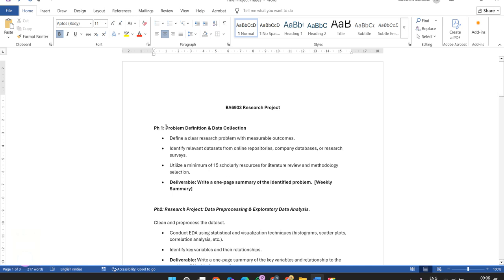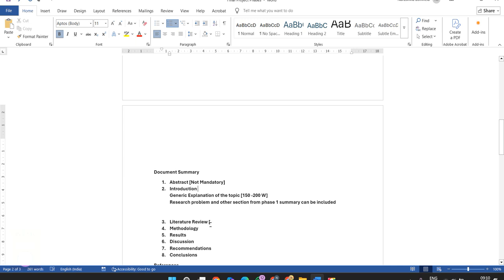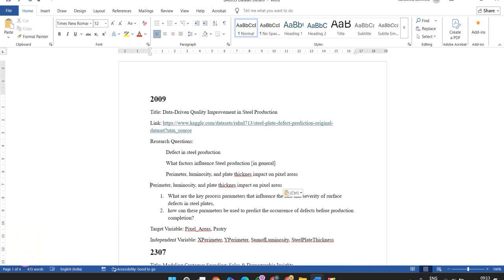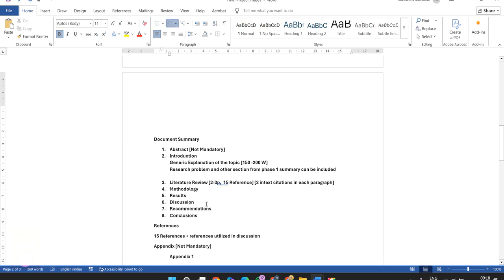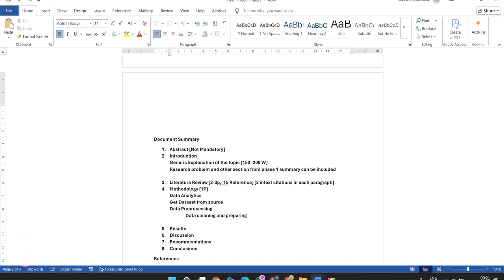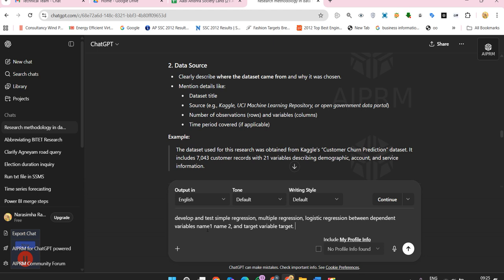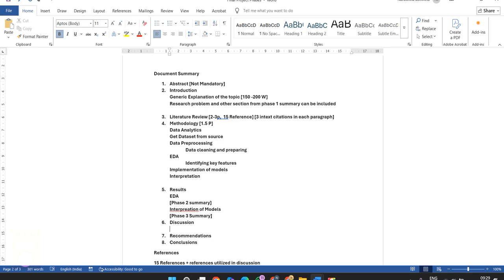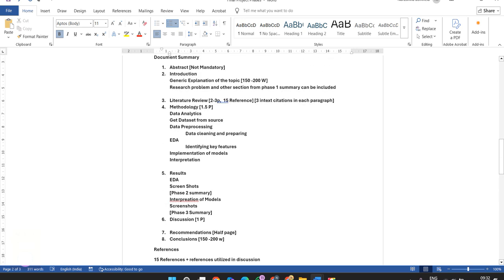FIN5823-2W8CP3-Course Project Final Paper + PPT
Should Submit Word Document, EXCEL and R Files, and PPT

Part-1

This research project bridges multiple disciplines by leveraging regression analysis techniques for data-driven decision-making. Hands-on experience in applying simple, multiple, and logistic regression to solve business problems, prepares you for real-world analytical challenges in your respective fields.

Submit the Final Report: Document findings, methodology, and recommendations in a structured format (introduction, literature review, methodology, results, discussion, and conclusions). This should be a cumulative document of Phases 1-4 of the Research Project.

Submit the Software File: The Software file with the raw data and statistical functions documented. This should be a cumulative document of the Data you collected in Phases 1-4 of the Research Project.

Notes:

This report must be formatted in APA Style 7th edition.
Part-2

Presentation: Summarize key insights and propose actionable solutions using data visualizations and storytelling techniques. Your presentation should include audio and visual aids.

Think of your presentation like a story. Start with something interesting to grab everyone's attention in the beginning. When you talk about what others have already found, explain it like the background information of your story, showing what questions still need answers. Explain how you did your research like you're describing your plan to solve a problem. Present your findings as the exciting part where you reveal what you discovered. Finally, clearly state what your data means and what should happen next.